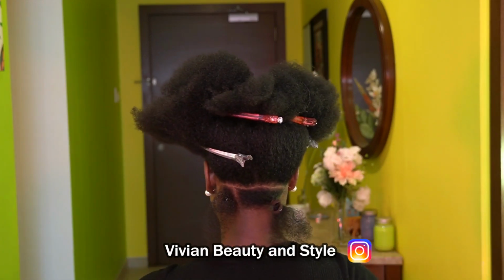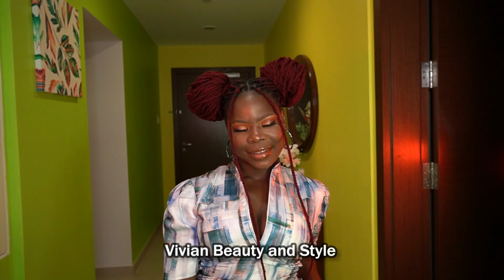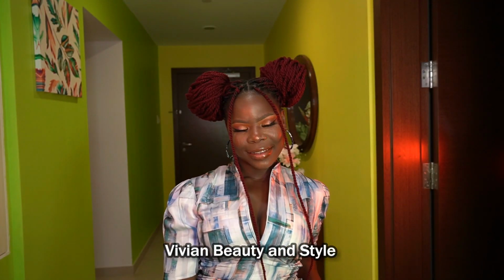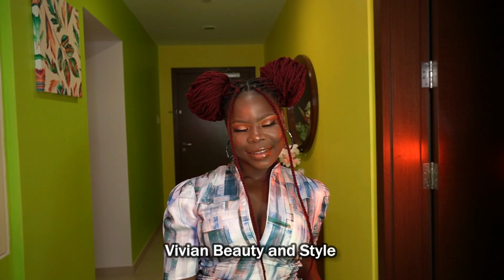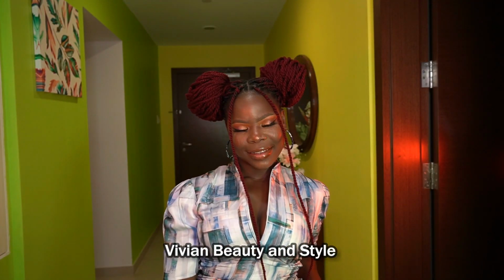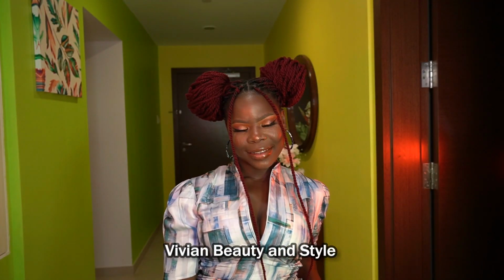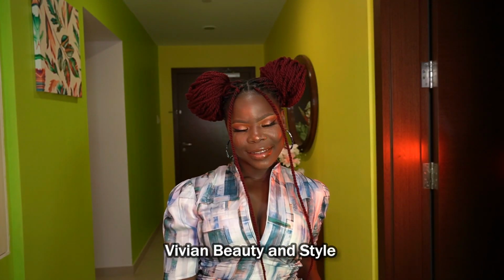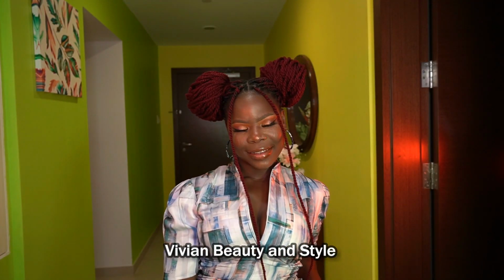ULTIMATE Twist Hairstyle Using Acrylic Yarn On Natural Hair | Knotless braid method | Easy DIY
In this video, I'll be showing you how to archive the ULTIMATE Twist Hairstyle Using Acrylic Yarn On Natural Hair | Knotless braid method | Easy DIY

Learn How To Braid

Don't forget to give the video a big thumbs up if you find it helpful!